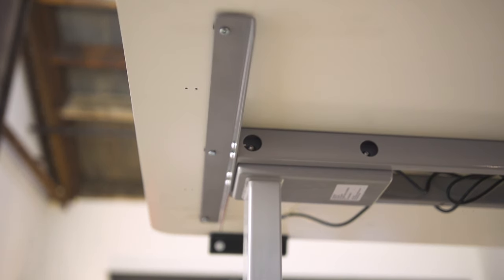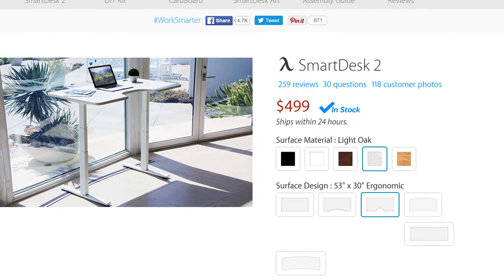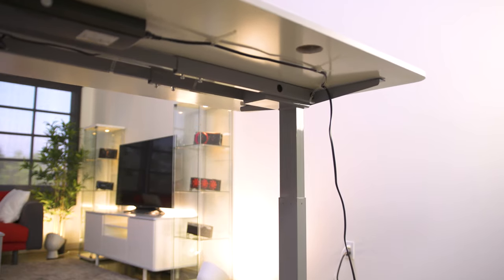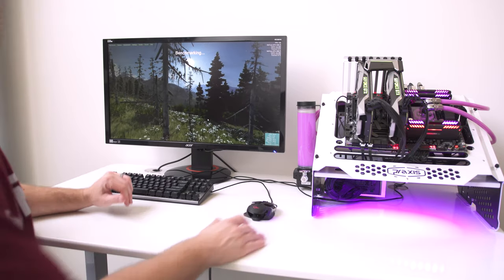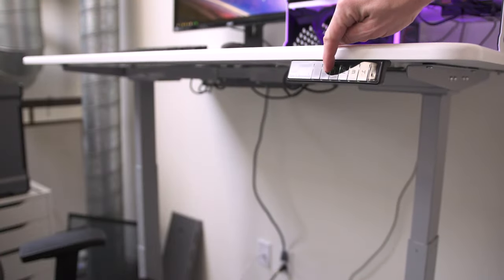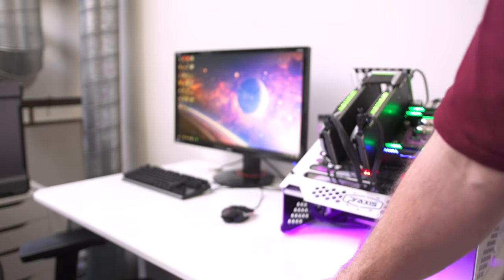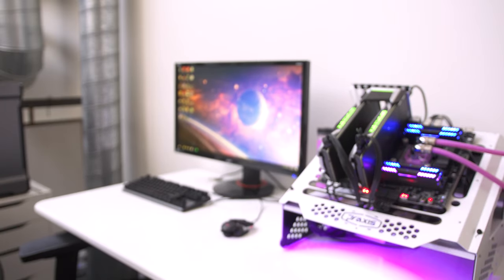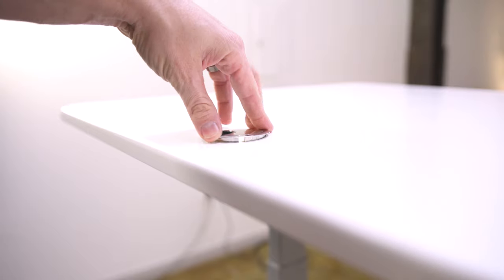My new favorite desk?? Autonomous SmartDesk 2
Typically Sit-Stand desks are WAY too expensive... but the Autonomous SmartDesk 2 is actually affordable!

About JayzTwoCents